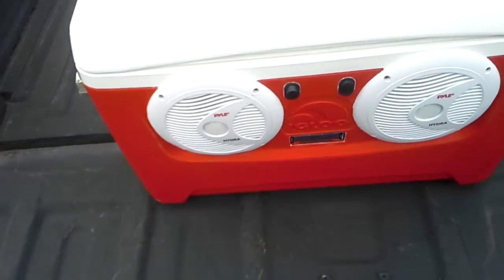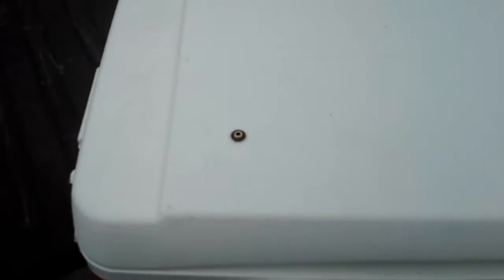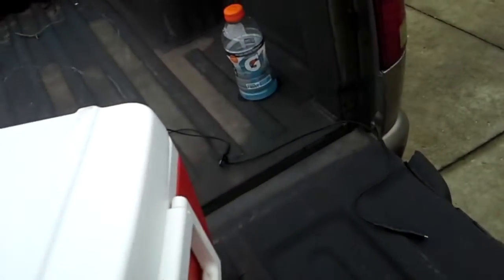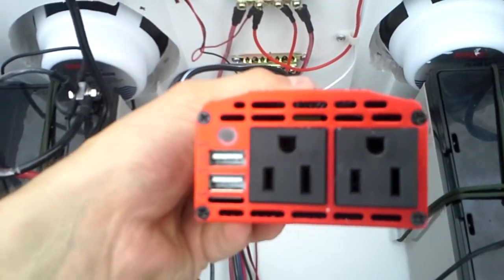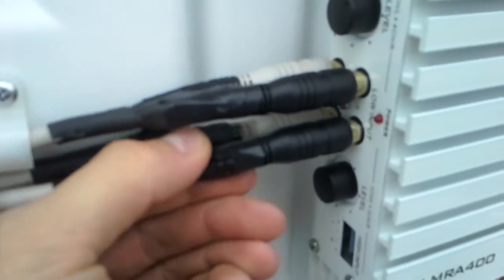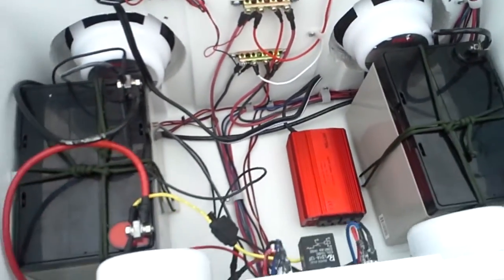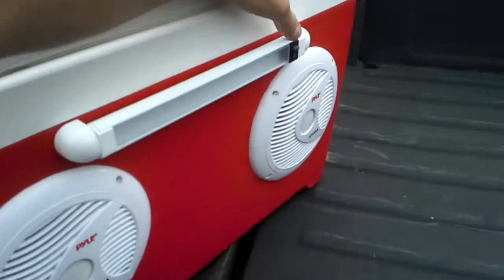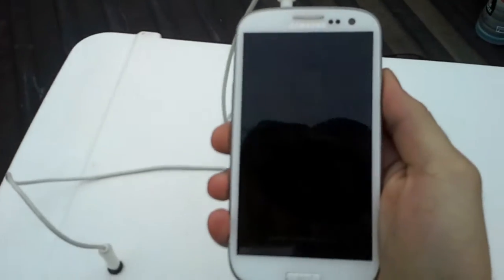Stereo cooler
Full sized stereo cooler inside and out.
Parts list:
4 x 150w Pyle marine speakers
Pyle 4 x 100 marine amplifier
2x 12V 35Ah SigmasTek SLA AGM batteries
Digital high-precision watt meter and power analyzer
Bestek power inverter
12V 'cigarette lighter' plug
2 x 8 post grounding bars
12" LED directional marine bar light
40A relay
30A inline fuse
Various wires and custom made connectors.